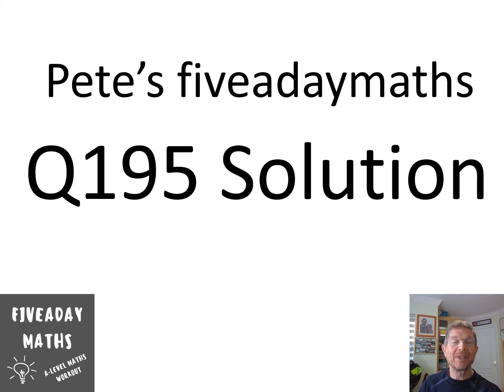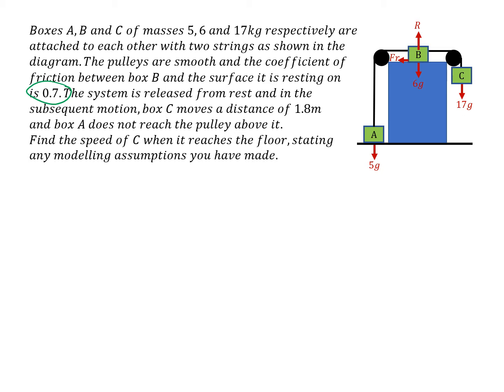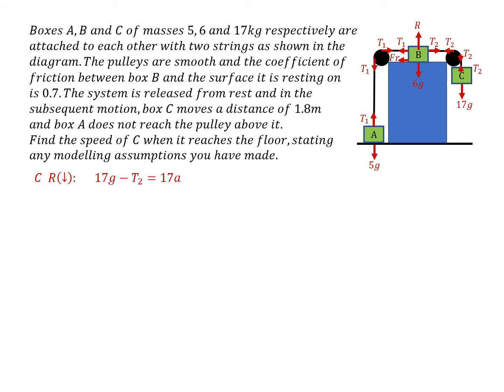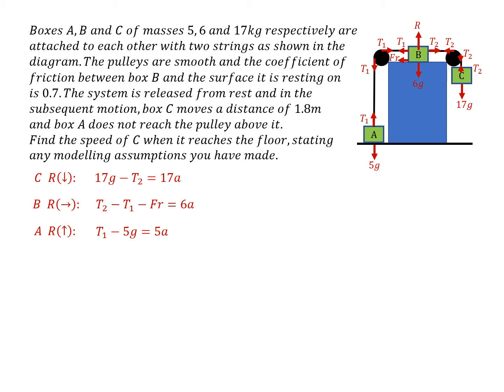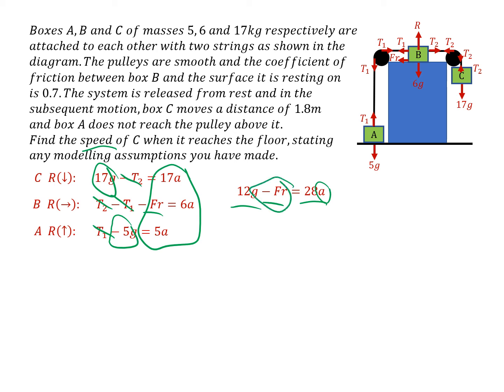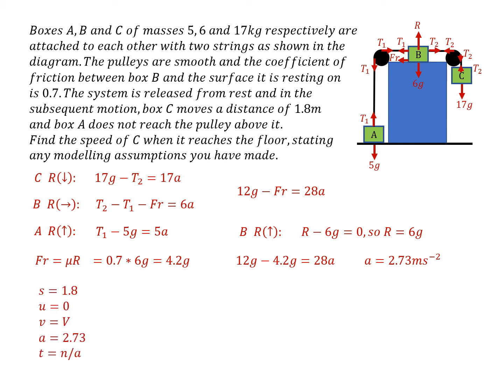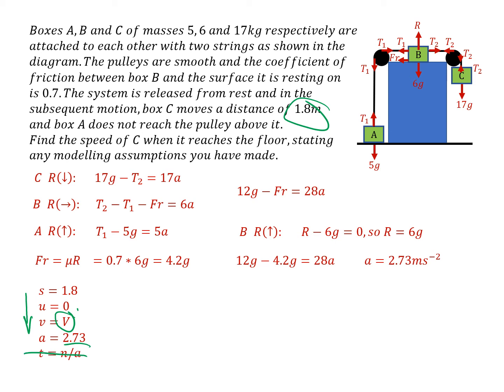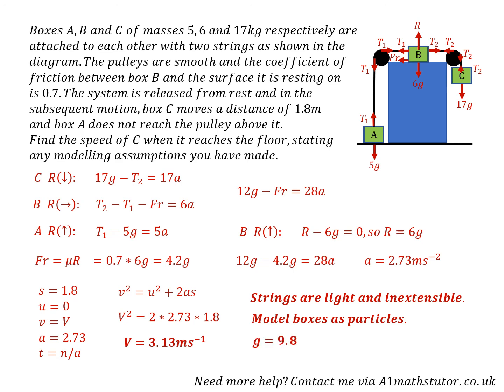Q195 Solution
Mechanics problem with two pulleys and connected particles.